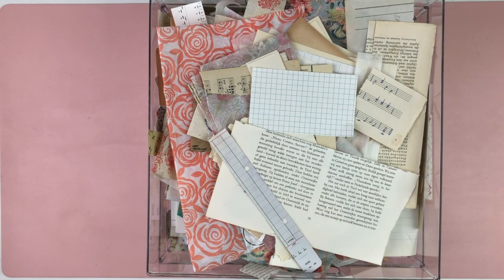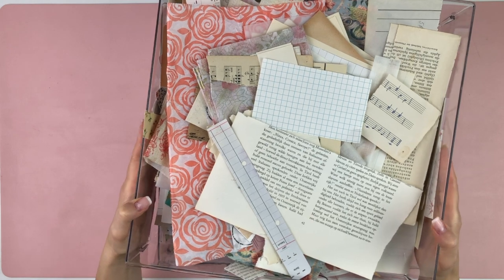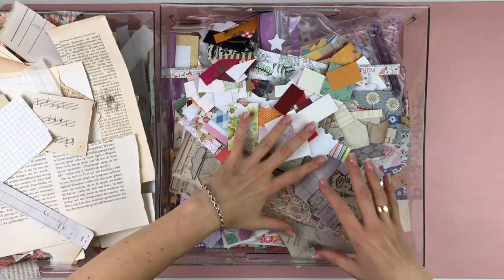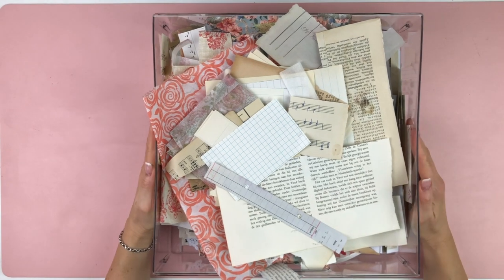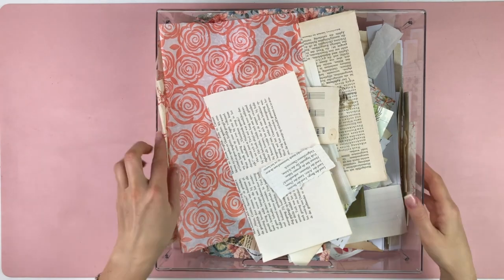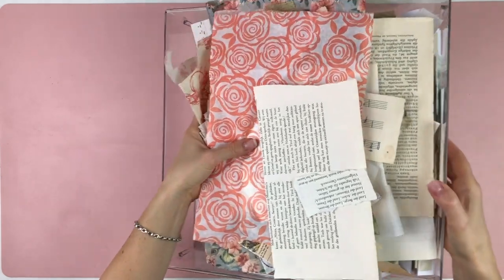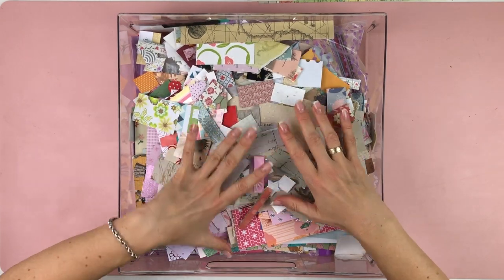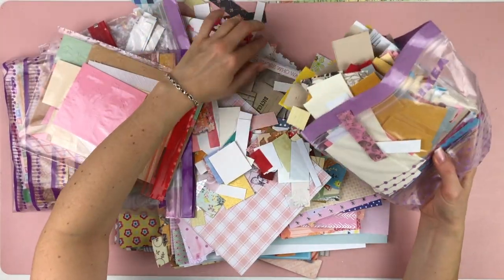Using the Konmari Method to Declutter Craft Supplies - Ep. 2 Paper Scraps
I'm using the Konmari method by Marie Kondo to declutter and reorganize my craft supplies. I'm sharing the process with you hoping it will inspire you to declutter with me. This is the 2nd. episode and I'm    tackling my paper scraps.

Journal supplies from amazon.com identical or very similar to what I use:

Joy!Crafts Paper Tearing Ruler on Amazon.co.uk
Joy!Crafts Paper Tearing Ruler on eBay

12 Digit Rubber Rolling Alphabet Stamp